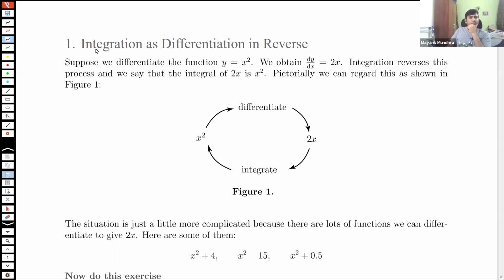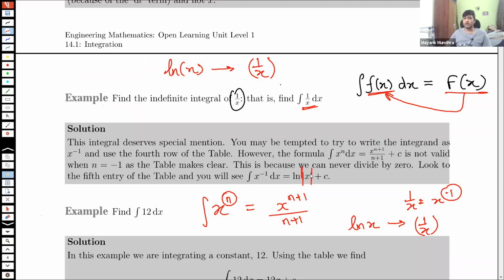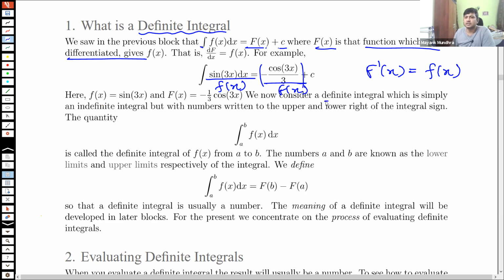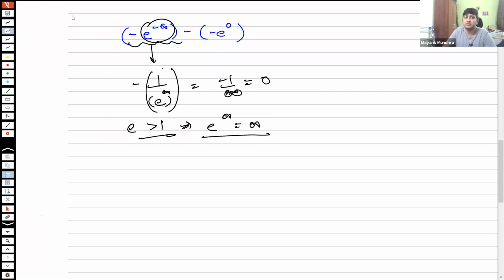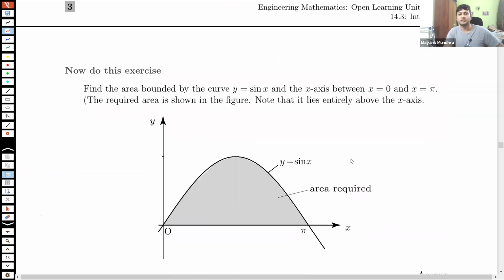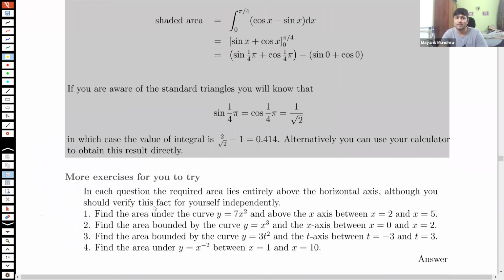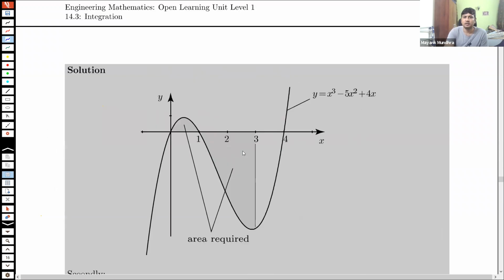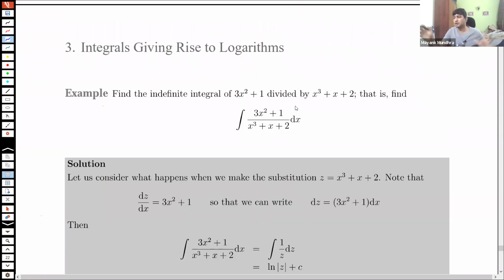Math Lecture 10 (Integration)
In this lecture we introduce integration of functions and see how to use them to calculate area under the curve.

We offer the best online course with complete package to give you your best shot to get in a prestigious master’s programme in Economics like DSE, ISI or JNU. to know more.